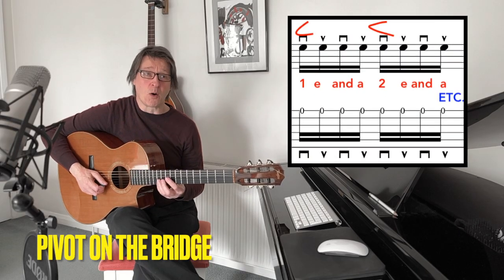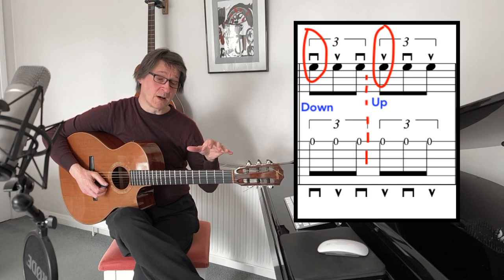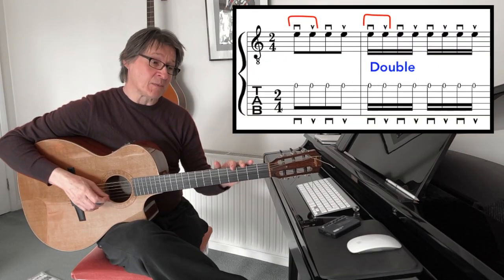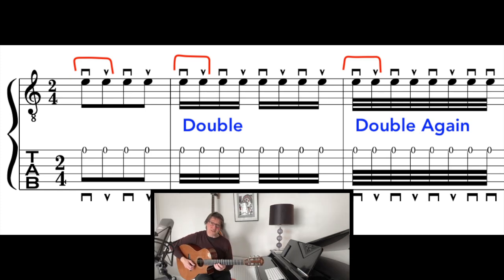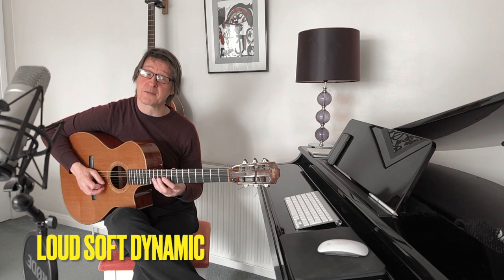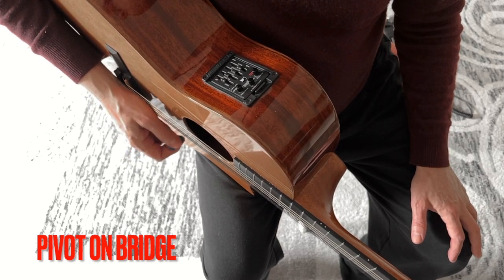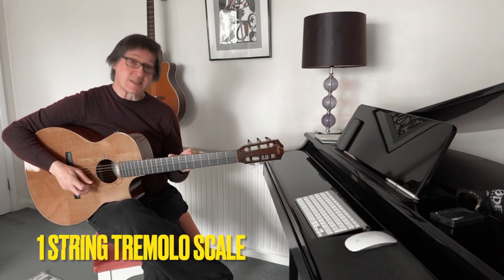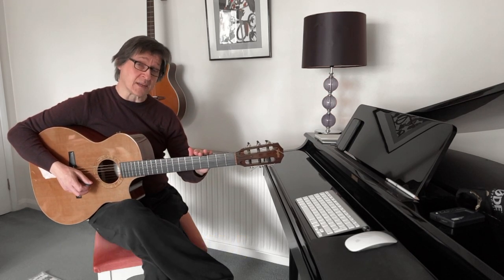How to "TREMOLO PICK" Basics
How to "TREMOLO PICK". Right hand picking technique for pivoting on the bridge. Basics of tremolo picking explained.

Jazz Fusion Guitar Techniques and Music Theory Lessons for jazz Improvisation, popular music and 20c Classical music and musical Composition for all musical instruments. This channel teaches music lessons and how to learn musical theory and apply it to all musical instruments